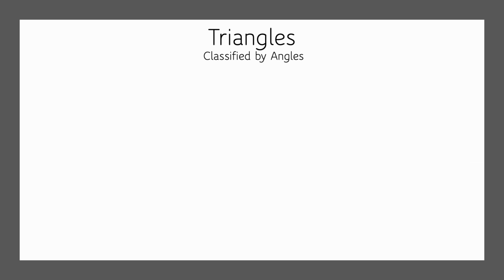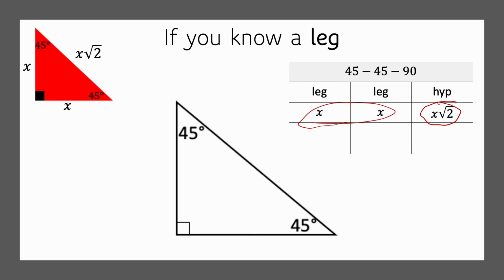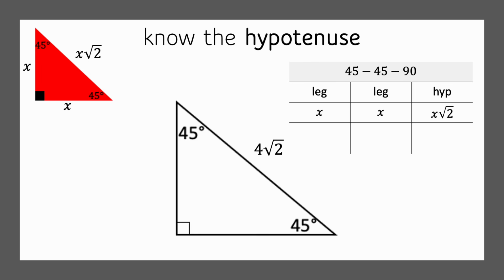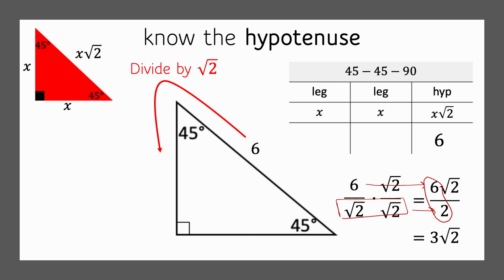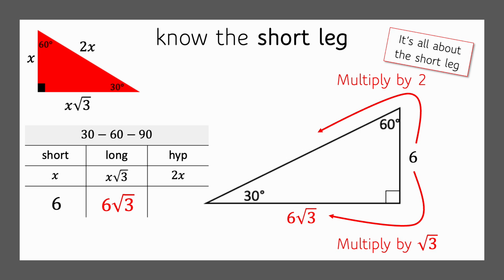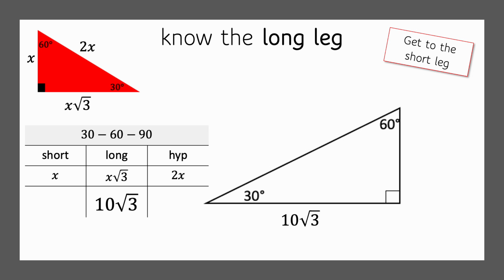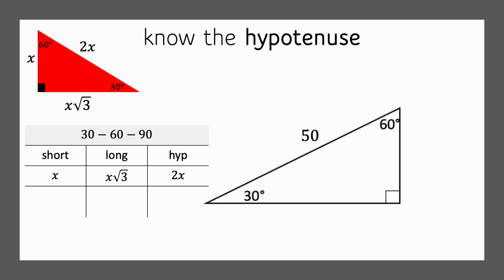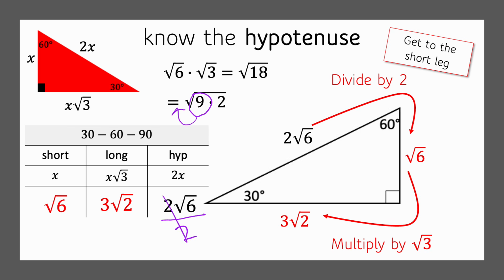8.3 Special Right Triangles VIDEO